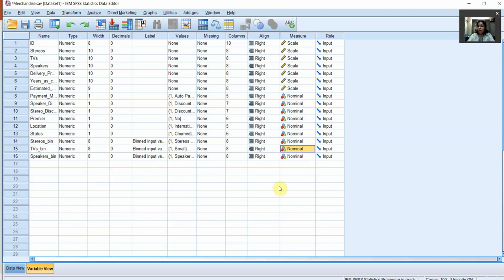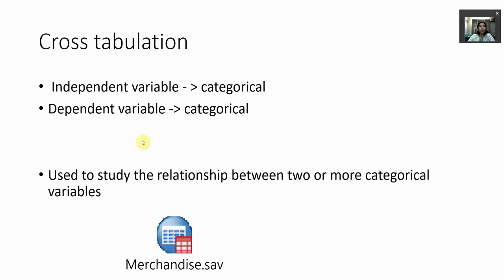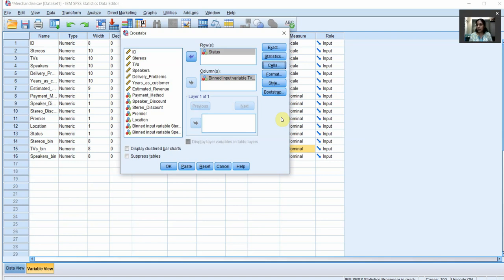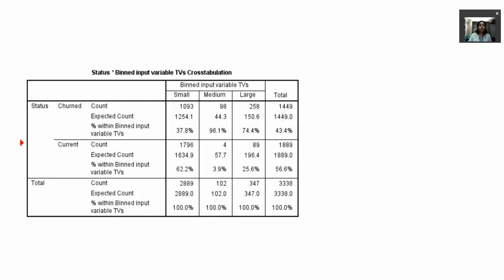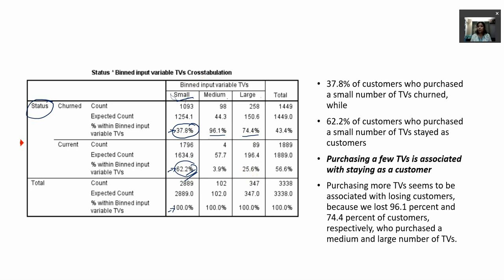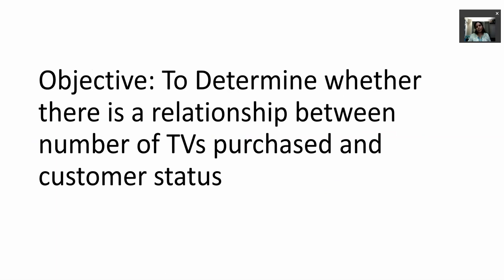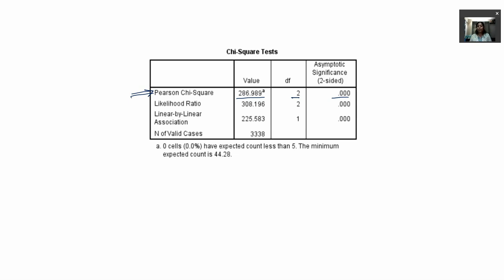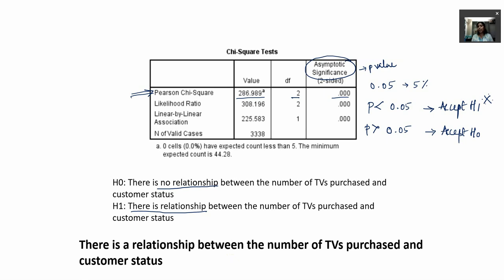Cross tabulation + Chi sqaure in SPSS